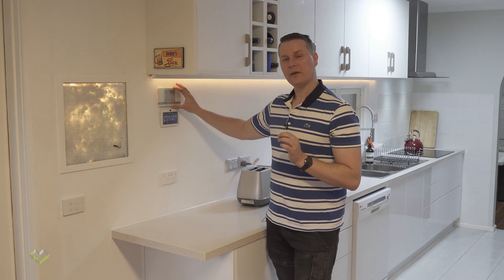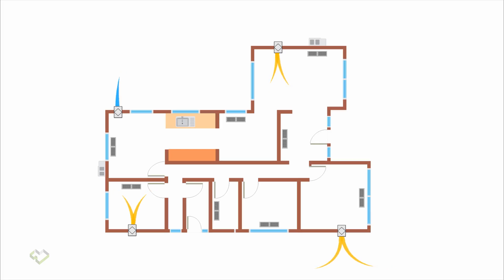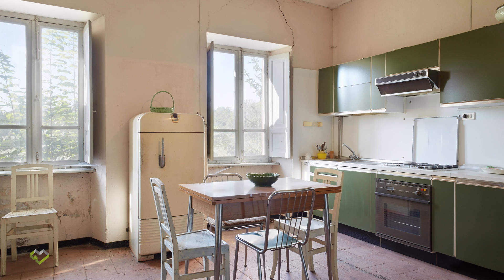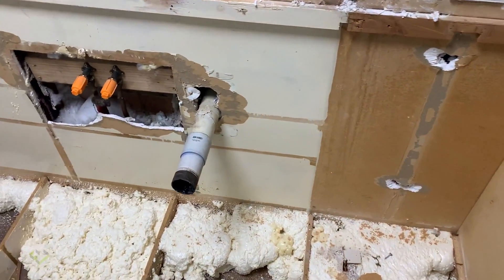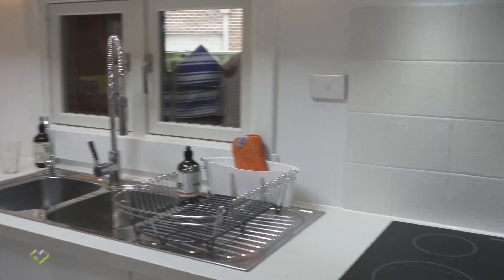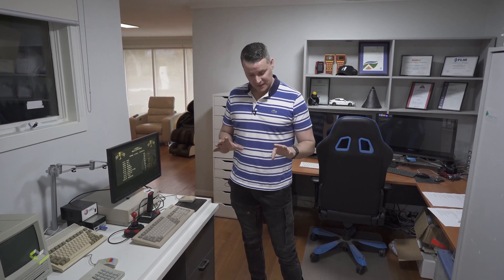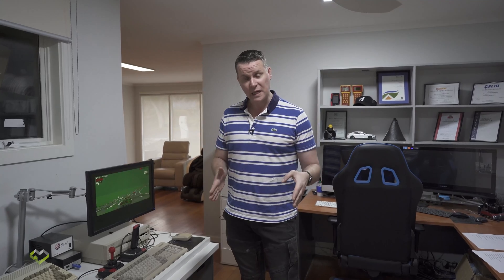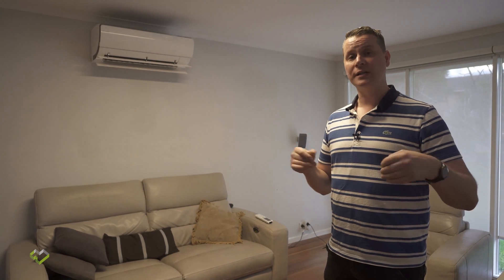70s Brick Veneer Home Remodel for Comfort and Health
Discover how a typical 1970s AV Jennings brick veneer home in Melbourne underwent a comprehensive retrofit to achieve modern energy efficiency and comfort standards. This transformation focused on: ￼
 • Enhancing airtightness
 • Implementing effective ventilation systems
 • Upgrading insulation for consistency
 • Improving glazing performance ￼ ￼

Over time, these upgrades have turned a poorly performing house into a high-performing, comfortable home. This case study demonstrates what’s possible when prioritizing building performance.

Considering a retrofit for your home in the Australian/Melbourne climate? Ensure all modifications comply with local building codes and standards.

00:00 Introduction to the 1970s home retrofit project
01:15 Assessing the original home’s performance
02:30 Strategies for improving airtightness
04:00 Implementing effective ventilation solutions
05:45 Upgrading insulation for better efficiency
07:10 Enhancing glazing performance (not covered)
08:30 Final results
10:00 Conclusion and key takeaways

HomeRetrofit